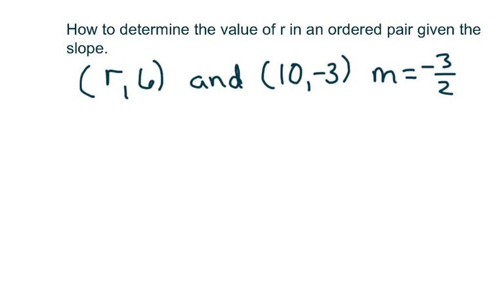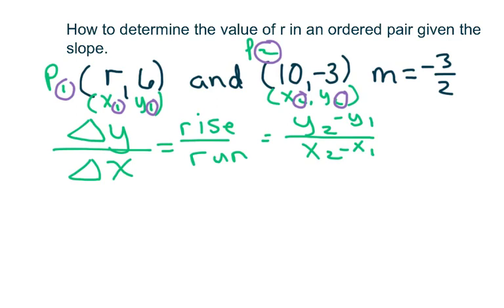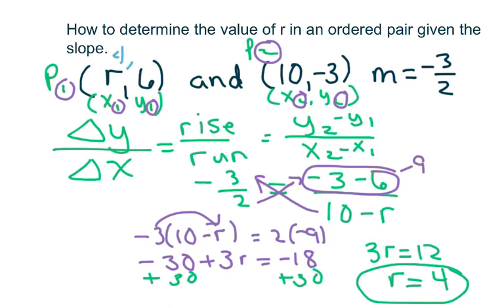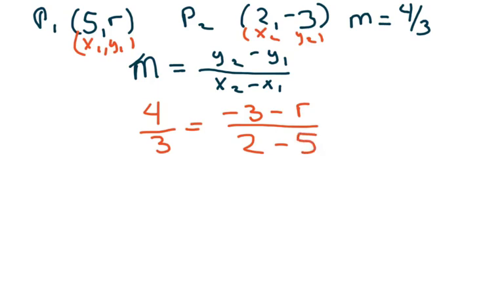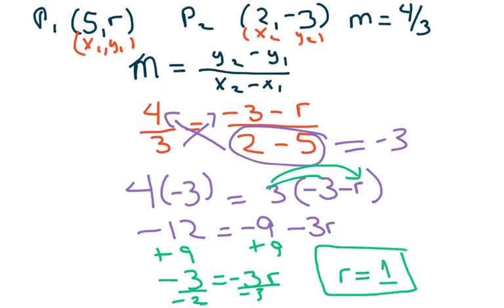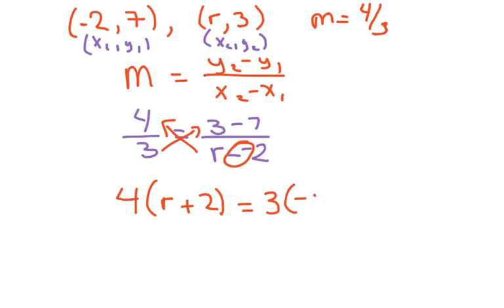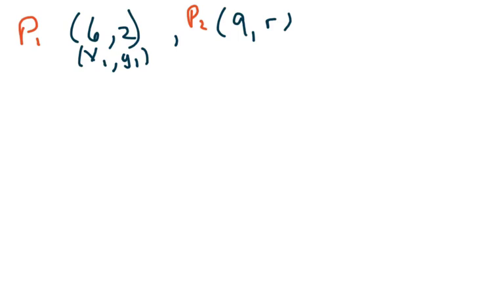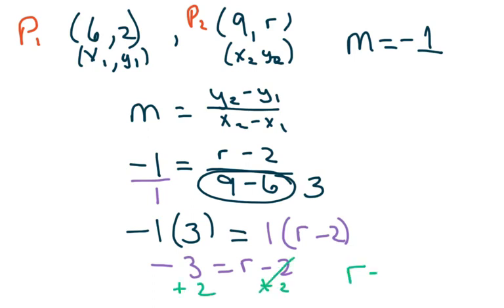How to use the slope formula to find r